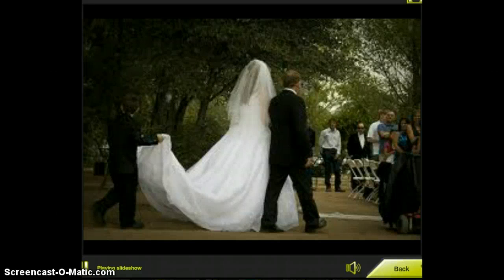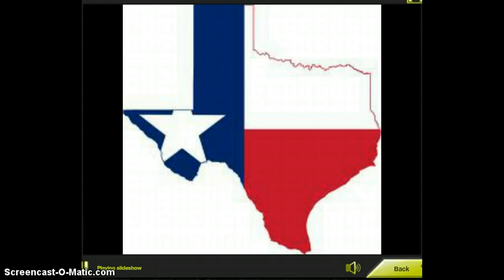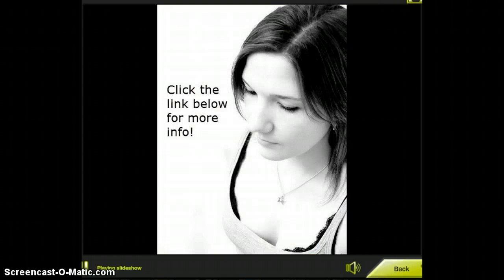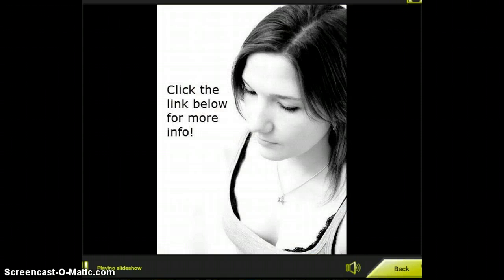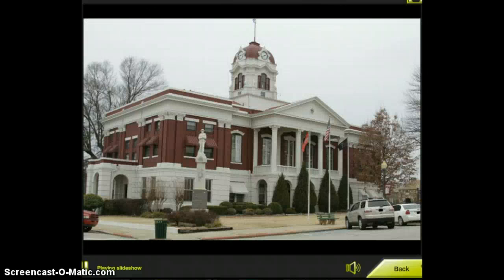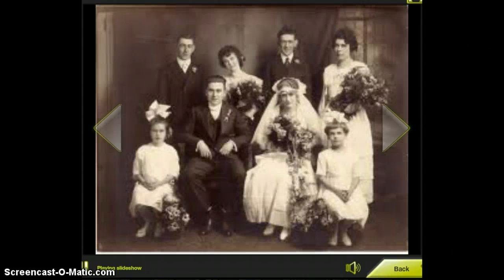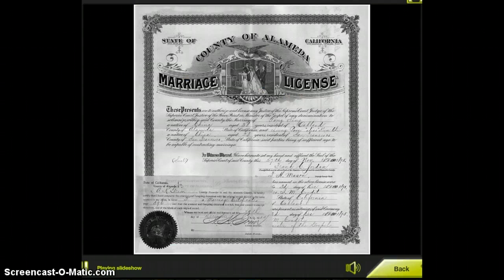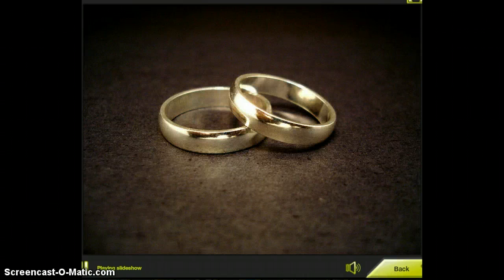Free Texas Marriage Records-The Best Search Approach In The State Of Texas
The very phrase "free Texas marriage records" is really not all that accurate. Indeed you can gain access to marriage records in the State of Texas but they are not free. Each individual request will cost at least $20 and postage too. The process of  getting your results could take some considerable amount of time.
The Texas Bureau of Vital Statistics can be reached by mail at...
Texas Bureau of Vital Statistics
Such information as the actual names of the bride and groom as well as their parents can usually be found. Other information can be obtained such as the names of the witnesses, the names of parents, record of previous marriages and the occupation of the bride and groom.
You might need marriage records for genealogy or to check up on the background of a romantic interest or business associate.